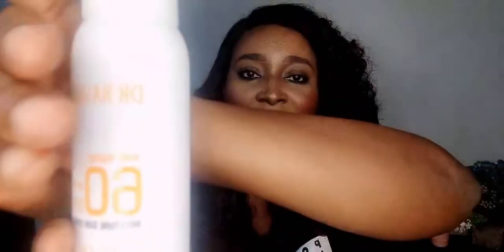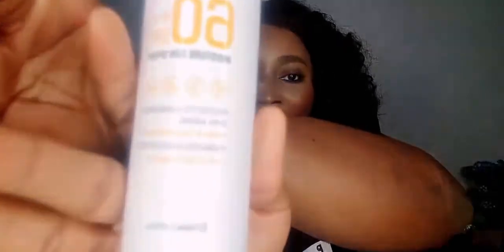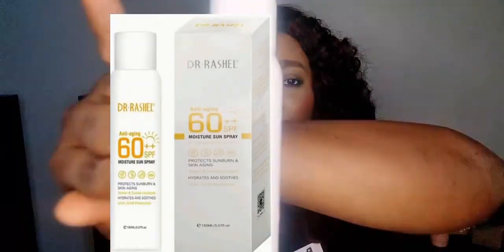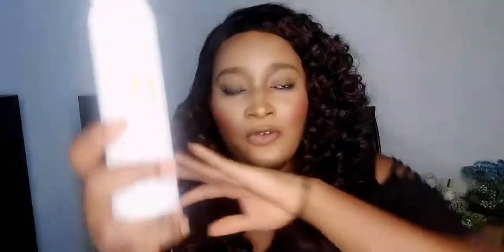*Honest* Review of Dr Rashel's anti aging spf 60++ sun spray#sunscreen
The product used for this video was purchased by me.

Dr rashel vitamin c serum review
dr rashel
dr rashel products
dr rashel products reviews
dr rashel vitamin c
dr rashel vitamin c face serum
dr rashel vitamin c face serum review
dr rashel vitamin c kit
dr rashel vitamin c kit review
dr rashel vitamin c series review
dr rashel vitamin c serum
dr rashel vitamin c serum price
dr rashel vitamin c serum price in pakistan
dr rashel whitening
dr rashel whitening serum
skincare dr rashel products
sunscreen spray